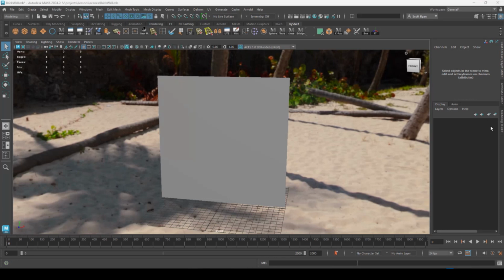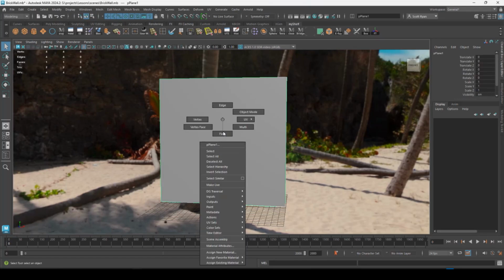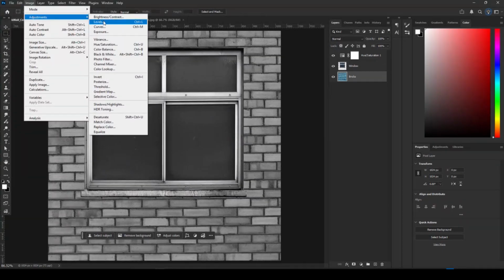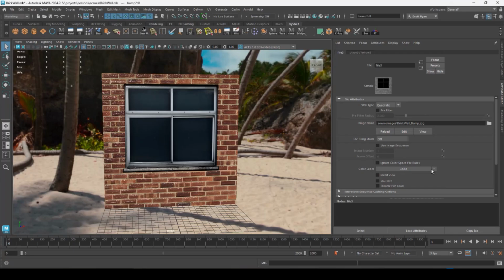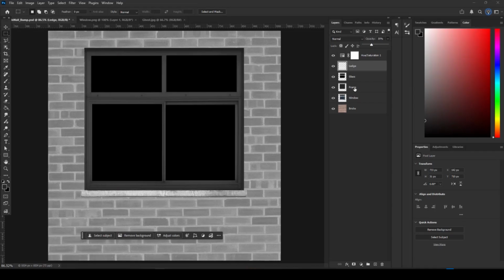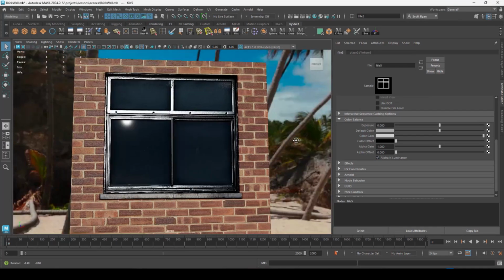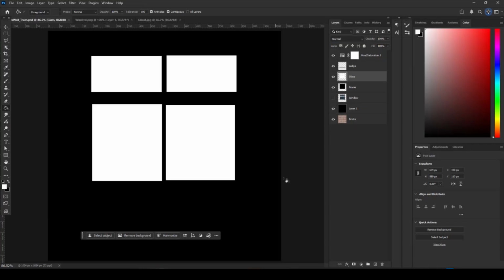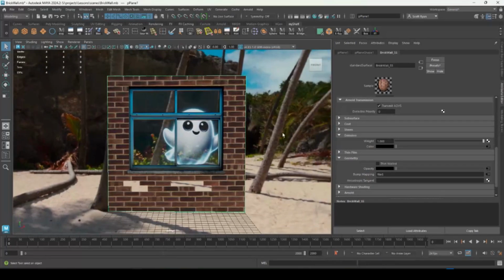Maps And The Brick Wall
Making maps with Photoshop for a brick wall. This is a lesson I've been using to explain how maps for the Standard Surface material work.